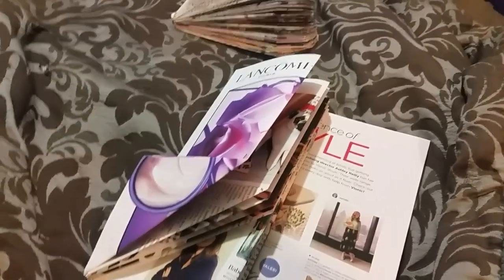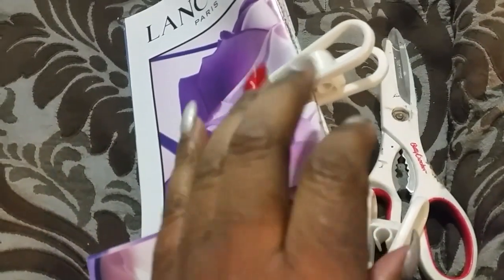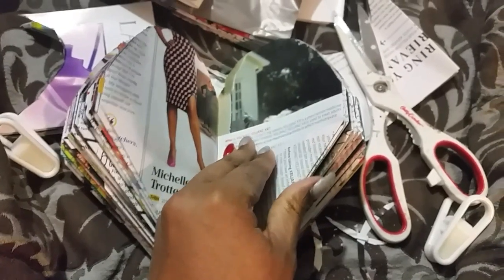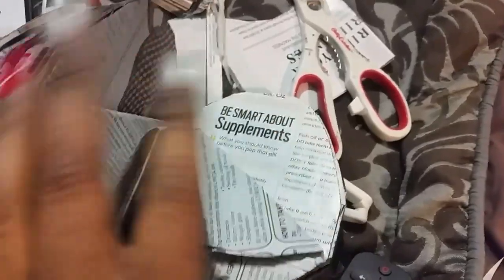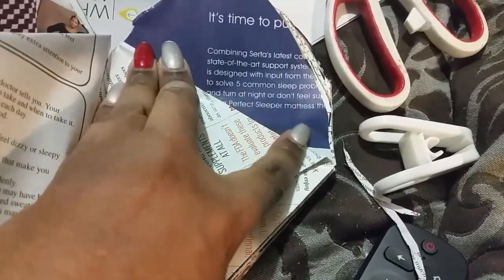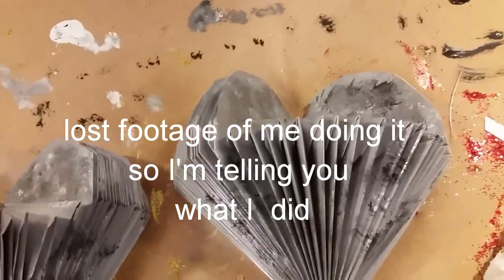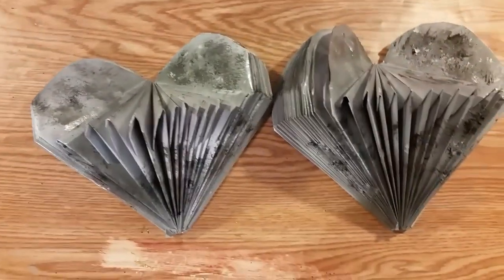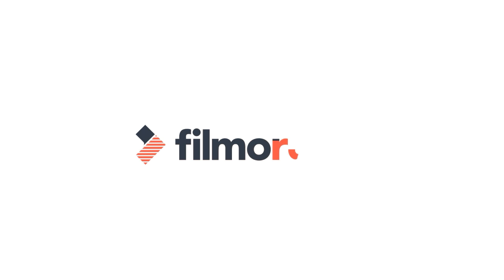Galvanized Heart /Pinterest-Inspired/Valentine's day /Diy \ Decor made with a magazine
Galvanized Heart home Decor  not just for Valentine's day